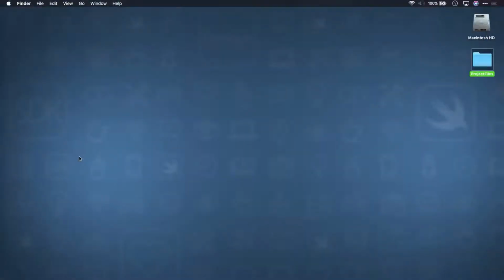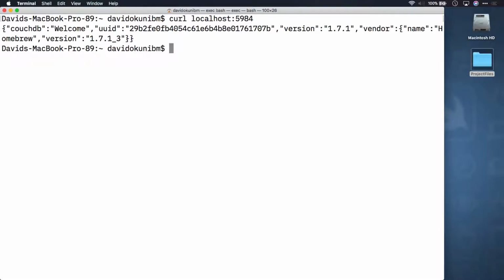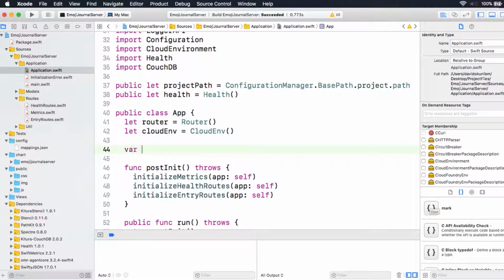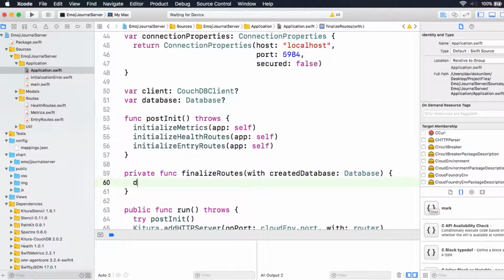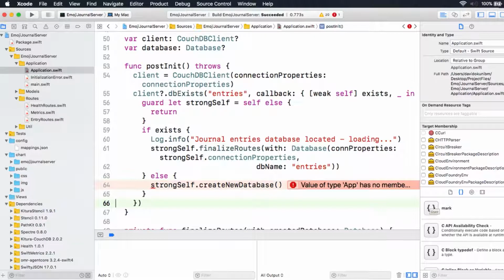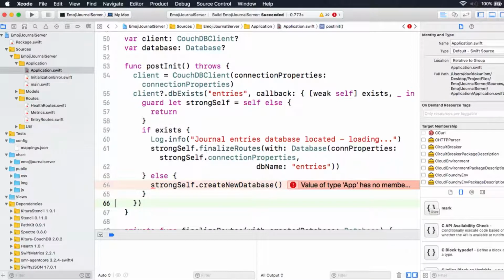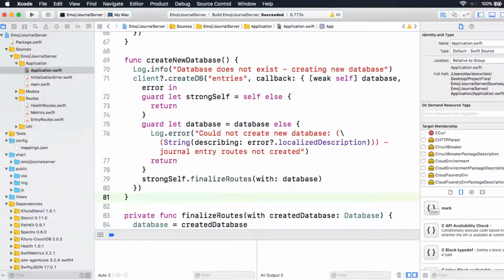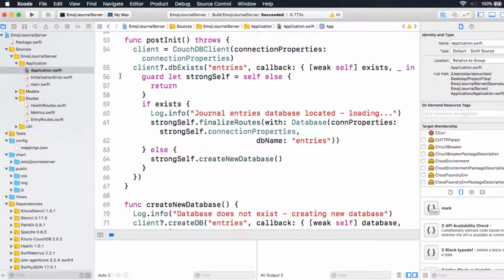Connecting To CouchDB with Kitura - An Enterprise Server Side Swift Framework with Swift 4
I'll walk you through setting up CouchDB on your local machine, and how to connect your Kitura server to it.

From Wikipedia